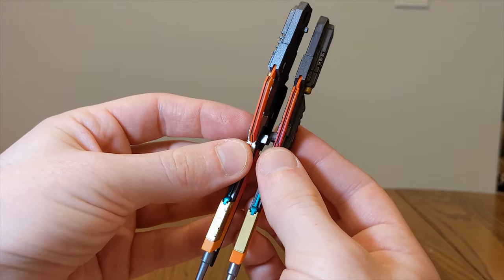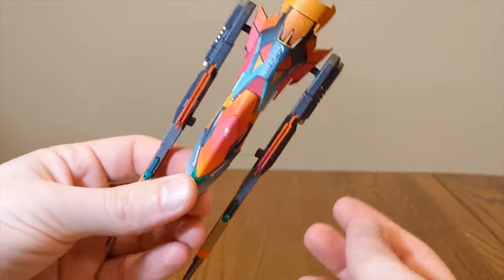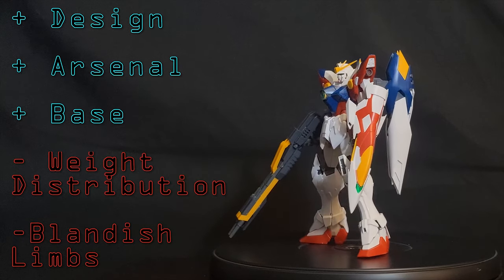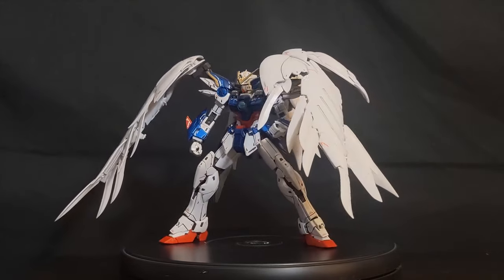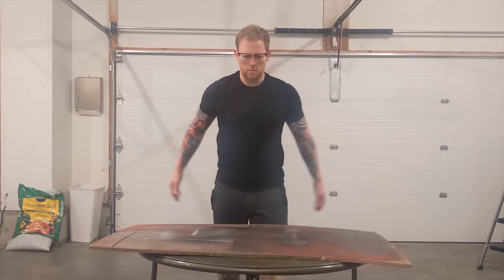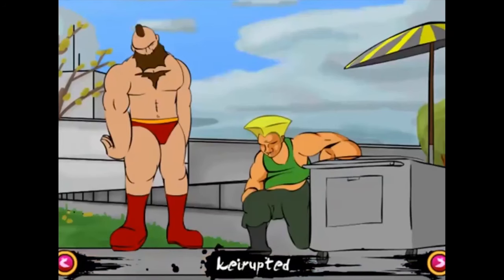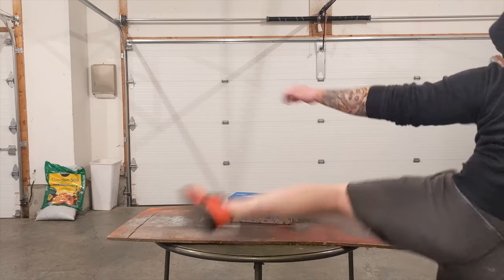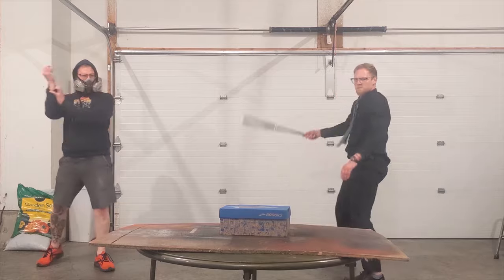MG Proto Zero REBORN! | Gundam Wing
Although technically it's called Proto Zero now, this will always be the real Wing Zero in my heart. Watch me go dumb on this ridiculous paint/review journey with some behind the scenes stuff at the end.

Chapters:
00:00 Intro
00:23 Paint Sesh
01:26 Detailing
02:54 Showcase
03:20 Features
05:45 Verdict
06:37 Outro
07:37 Behind the Scenes